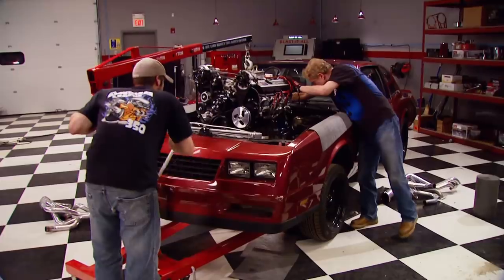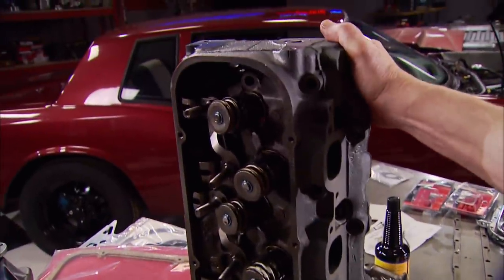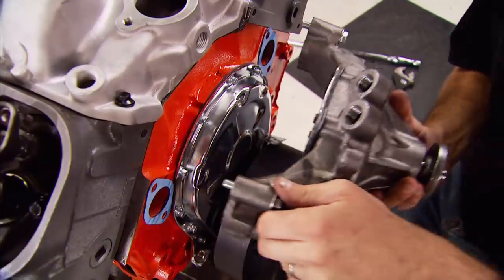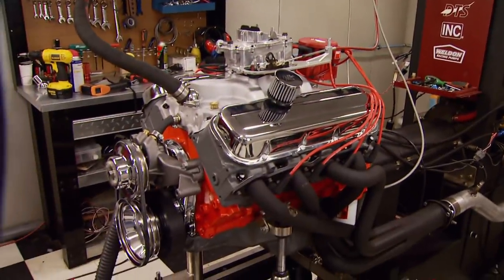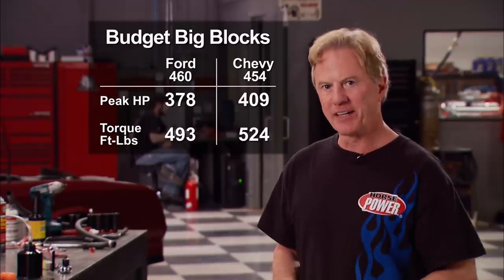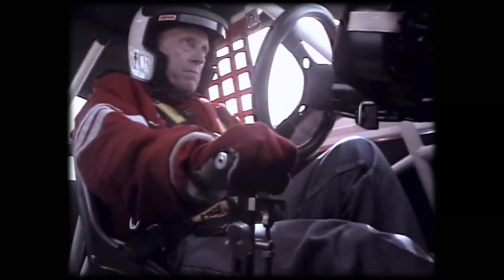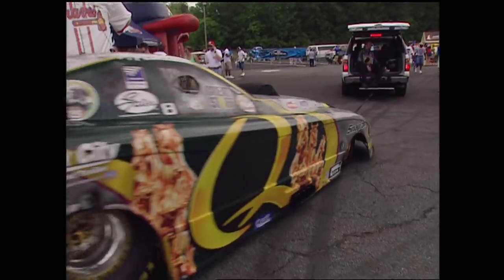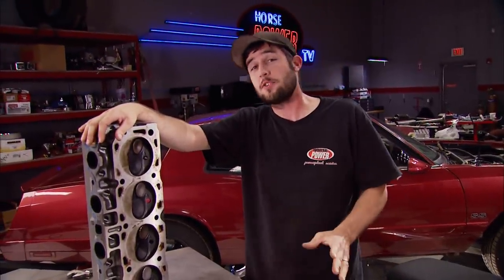Will This 454 Chevy Big Block Put Out More Power Than Our Junkyard 460? - Horsepower S13, E12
It's Chevy's turn as Mike and Joe build a classic 454 big block engine on a skimpy budget of $2,500. Will it make more horsepower than their recent Ford budget build? The dyno will reveal the answer. Plus, a trip to the annual NHRA Hot Rod Reunion in Bowling Green, KY.